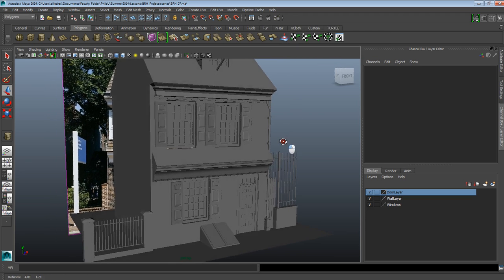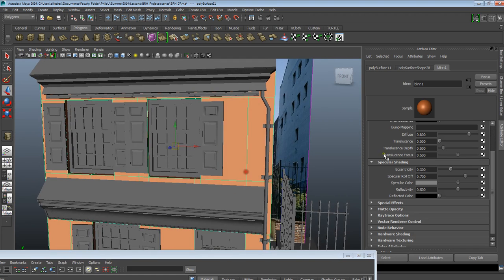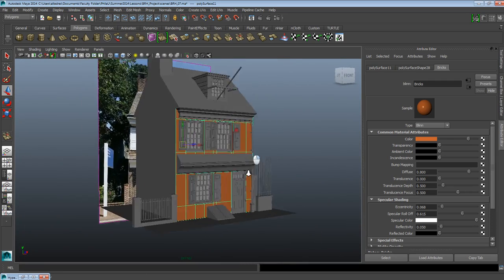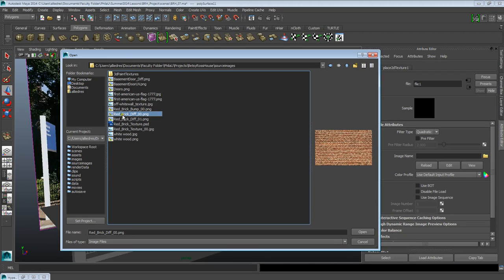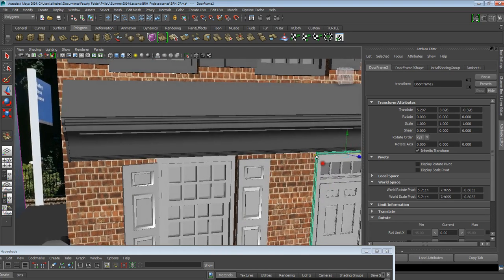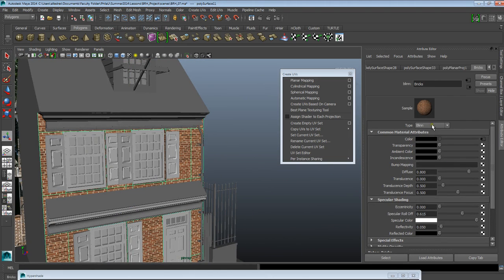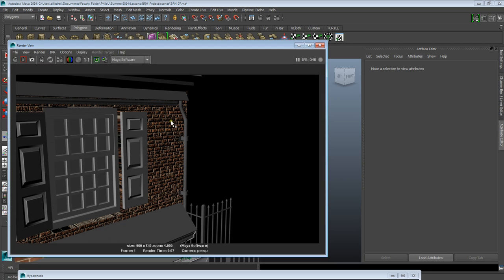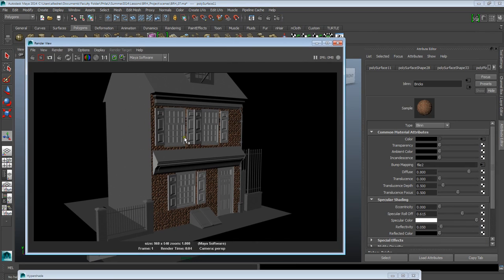Maya Basics: Materials and image based textures.